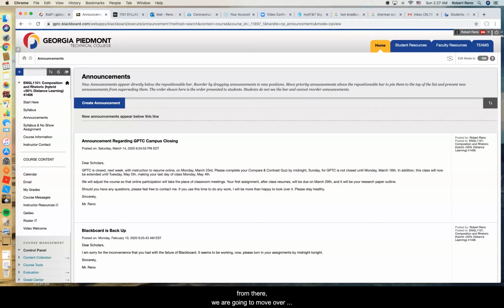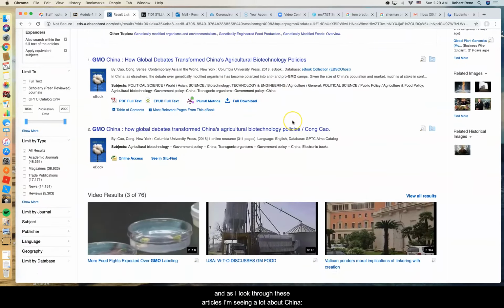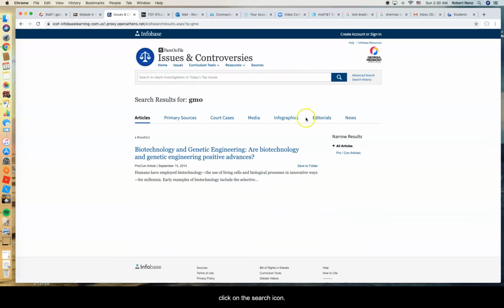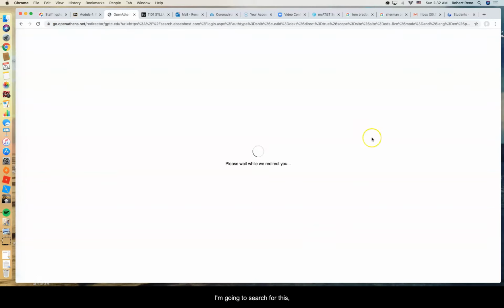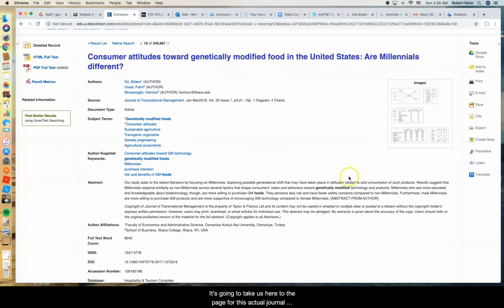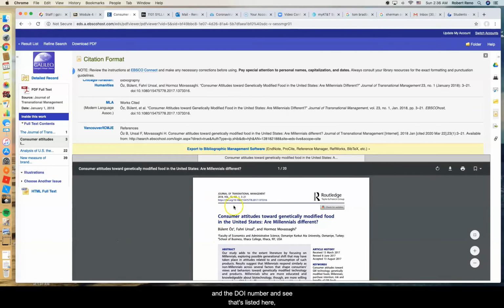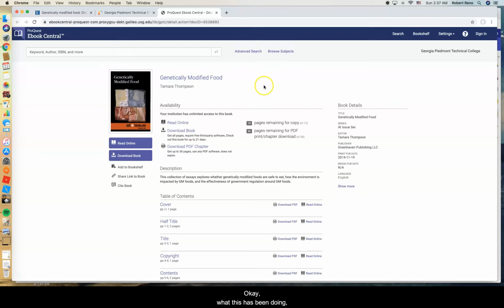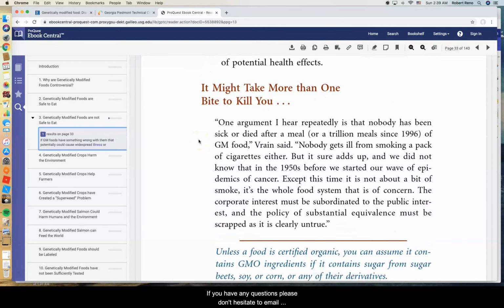Galileo Screencast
This is a lesson about how to use galileo for research.